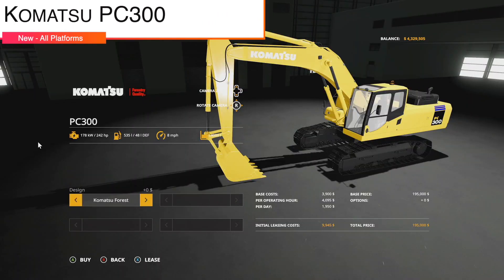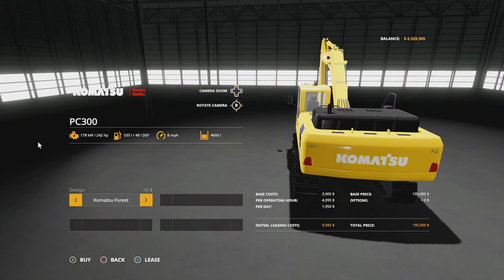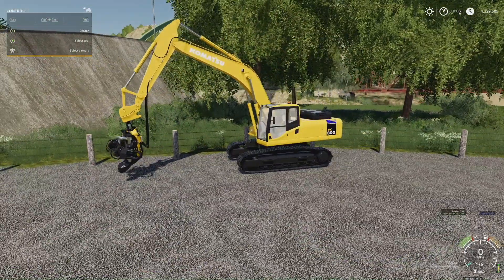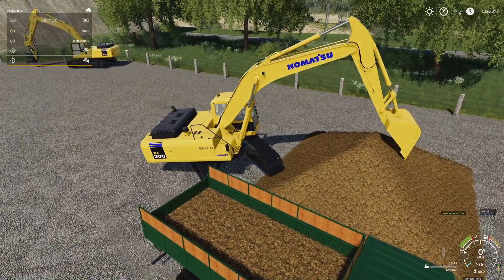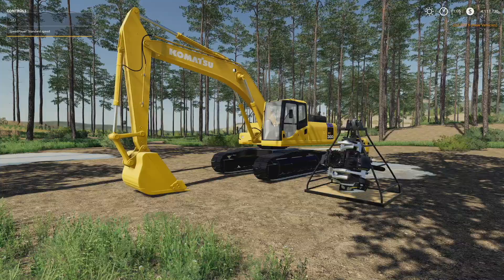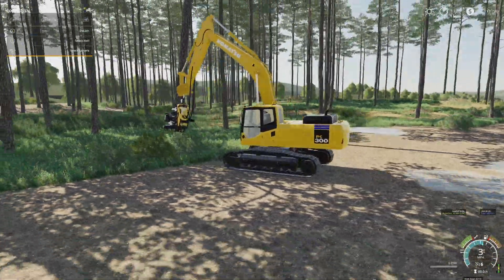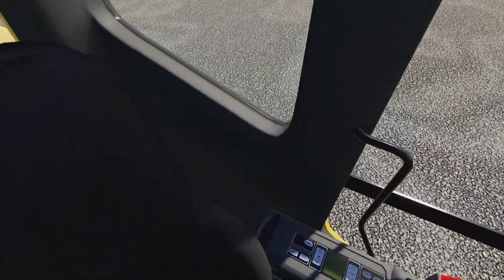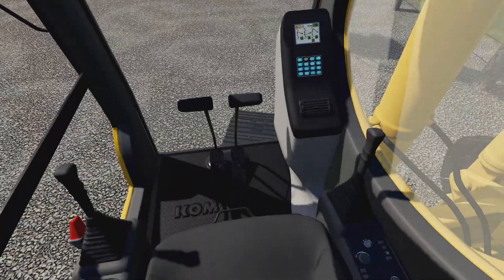New Saturday Mod! Komatsu PC300 Excavator! | Farming Simulator 19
New Mods & Mod Updates - March 20, 2021
“Komatsu PC300 Excavator!

0:00 - Intro
0:08 - Mod Overview
0:15 - Komatsu PC300 Customization
1:16 - Attaching Log Harvester
2:00 - Operating the Bucket
3:04 - I try to log
4:34 - The interior is noice
5:12 - Outro

🔷 Helpful Links! 🔷